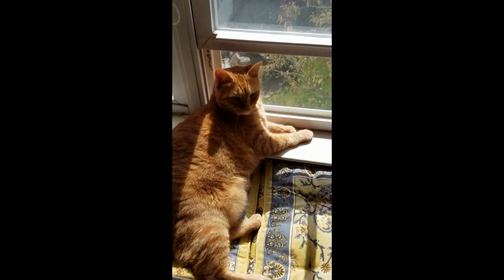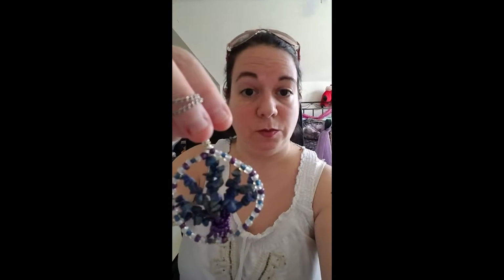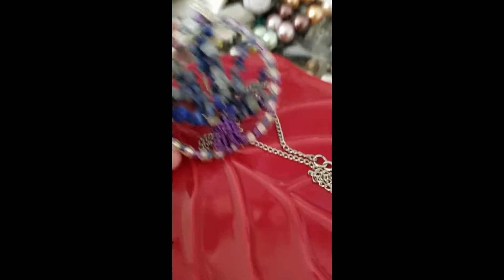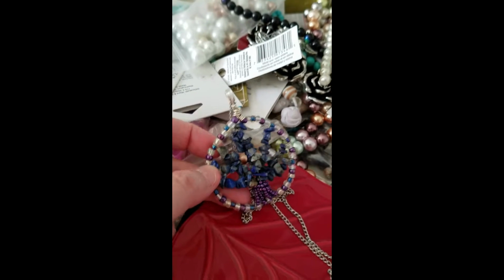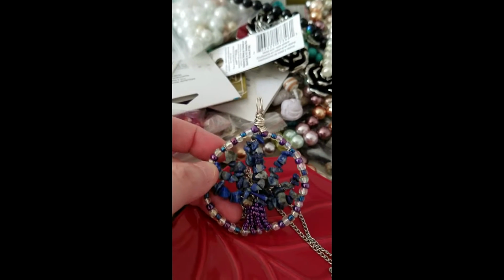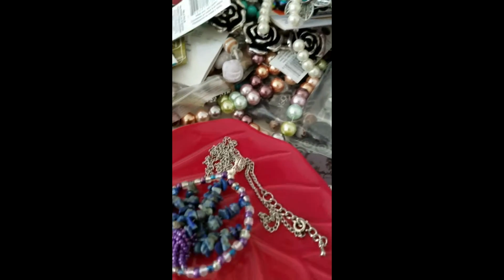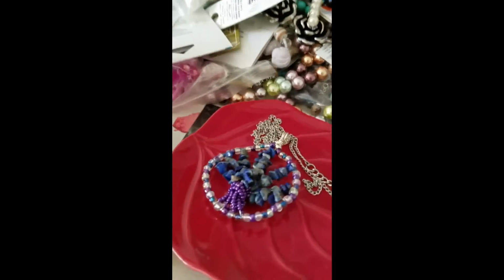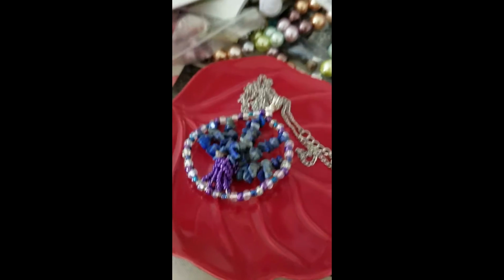WHAT'S UP WEDNESDAY'S: EPISODE 7 TREE OF LIFE PENDANT SCORE!!!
In this episode of "WHAT'S UP WEDNESDAY" we are focusing on one of the oldies but a goody in our shop called The Lapis Lazuli Tree Of Life Pendant Necklace. STILL AVAILABLE IN THE SHOP. GET IT WHILE YOU CAN! THIS ONE WILL SELL OUT FAST. IT IS THE ONLY ONE IN THE STORE AND YOU CAN CLAIM IT NOW!